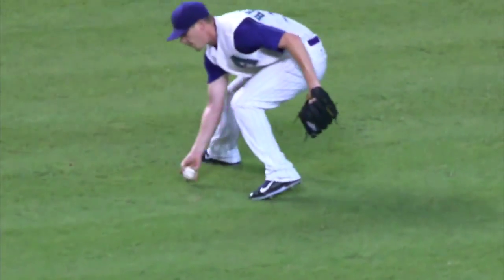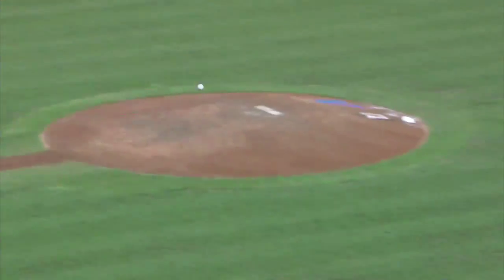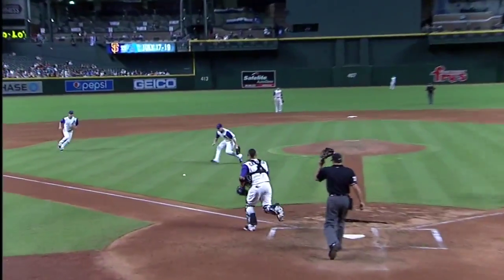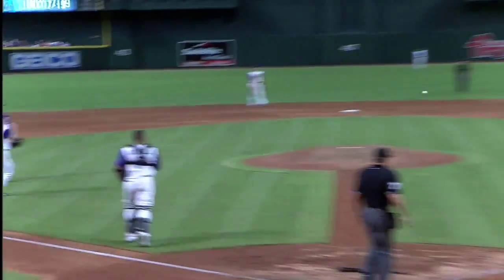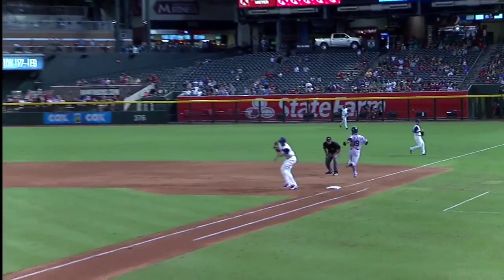COL@ARI: Hellickson earns 6th win with six strikeouts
7/2/15: Jeremy Hellickson earns his sixth win of the season after going seven innings while allowing just one run and striking out six